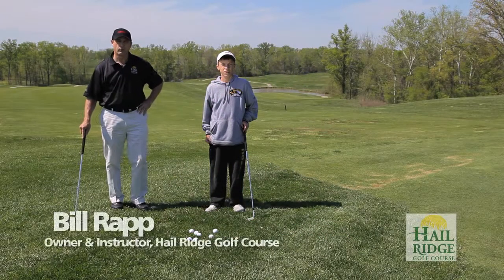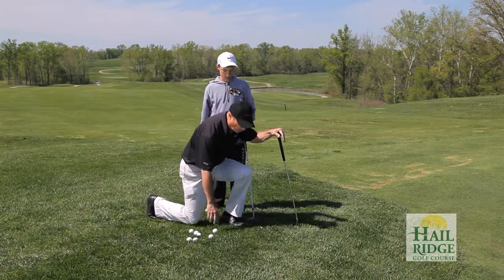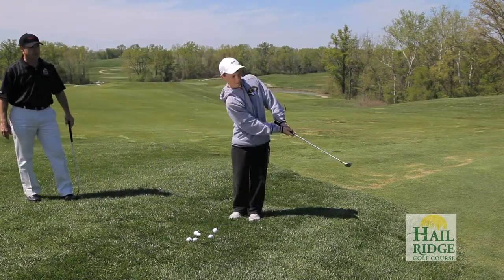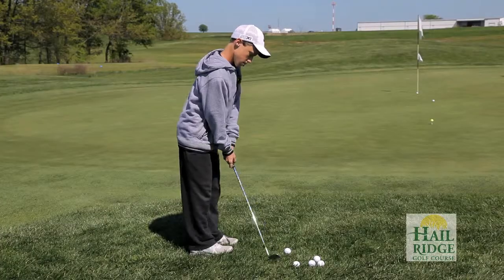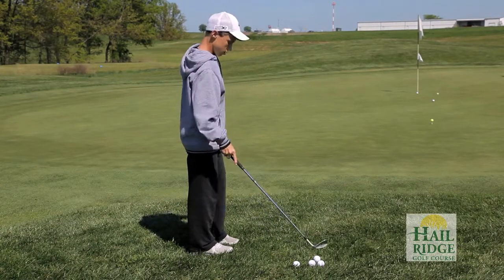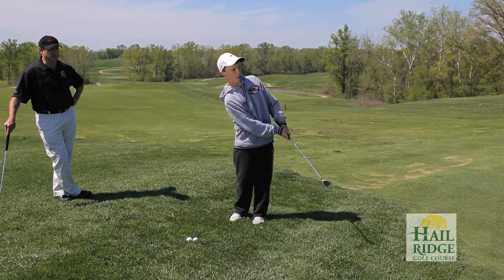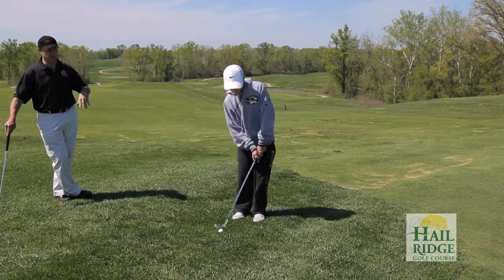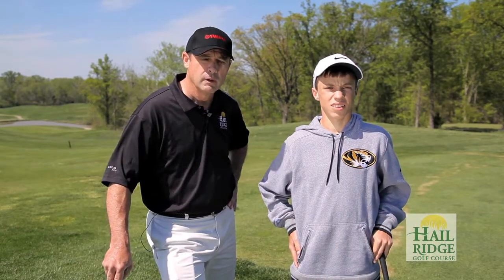Hail Ridge Golf Course - Chipping Lesson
Bill Rapp, owner and instructor at Hail Ridge Golf Course in Booneville, MO shows you how to improve your chipping with this great drill.